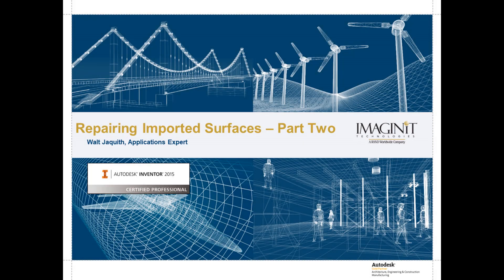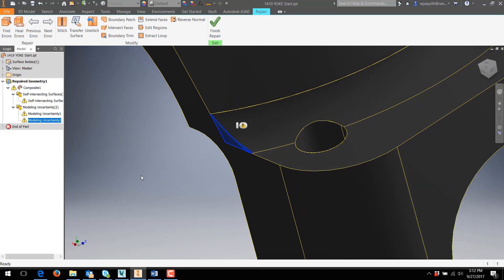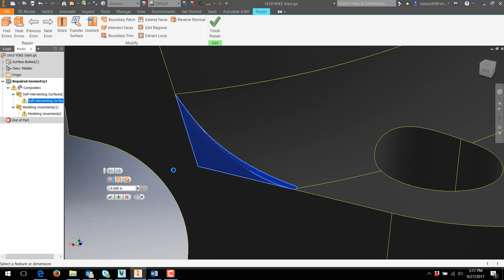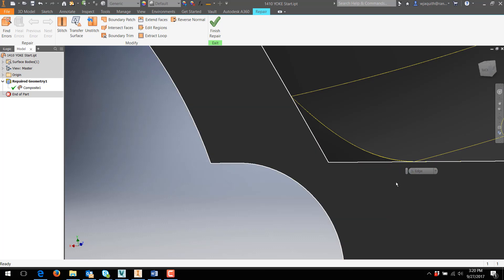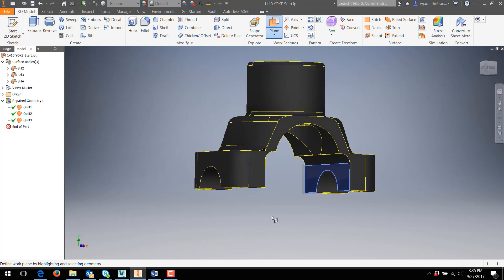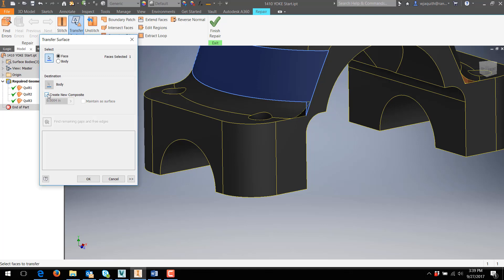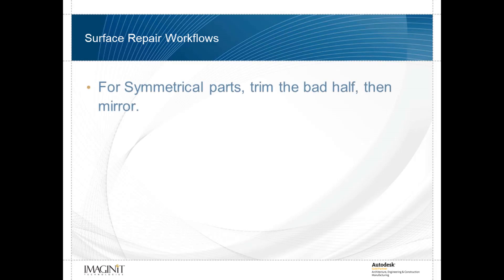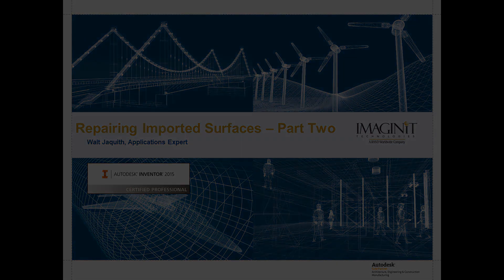Repairing Imported Surface Models in Inventor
This is the second video in a series of tutorials on repairing surface geometry in imported models. The first video dealt with basic issues, while this video explores more complex surface flaws and how to repair them. If you need to create solid models out of a surface model from a 3rd party, this series will show you how it’s done.